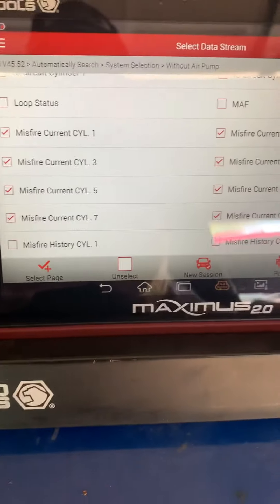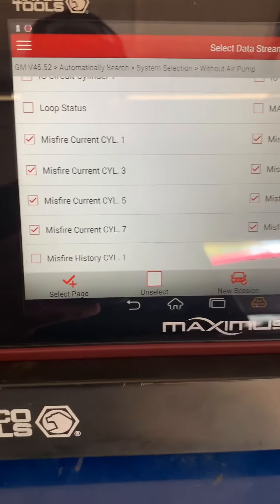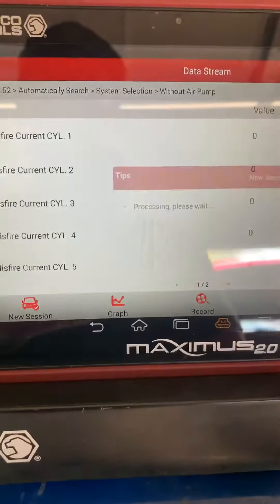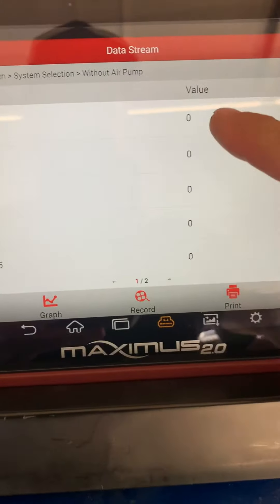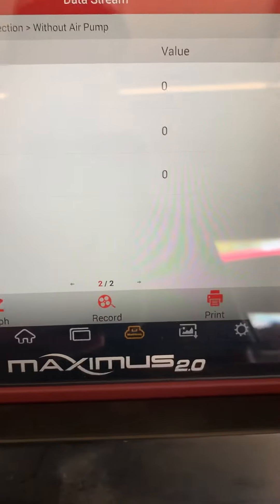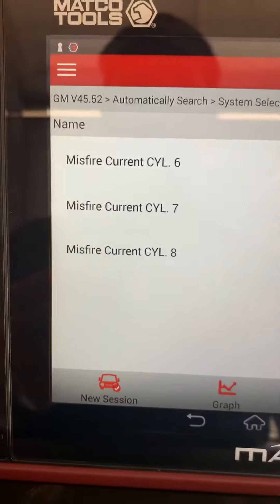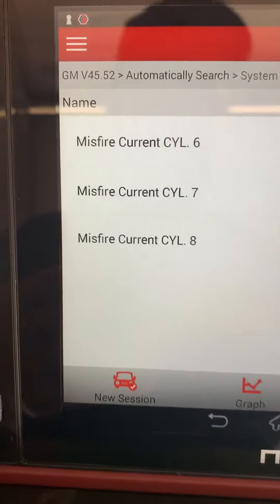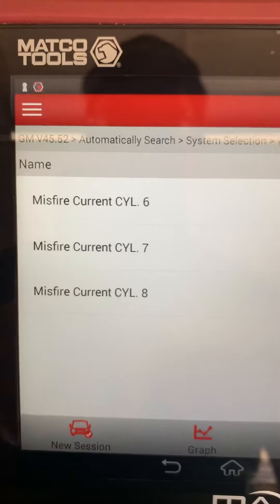Module 4 chapter 69 scanner misfire diagnostic check demo 4-29-20